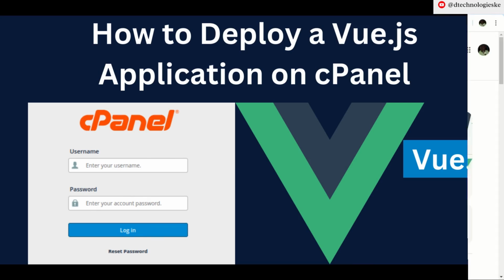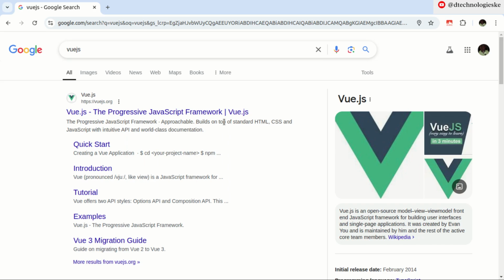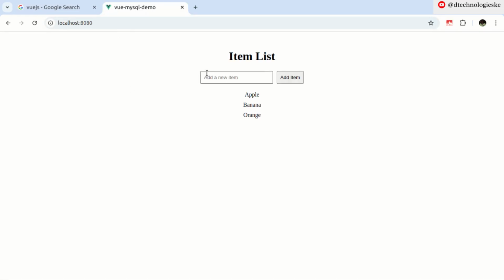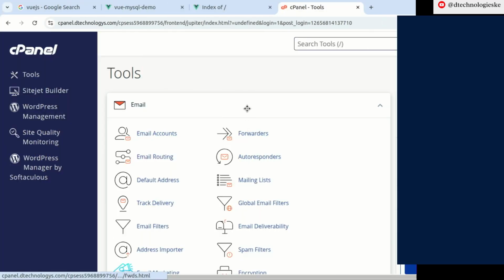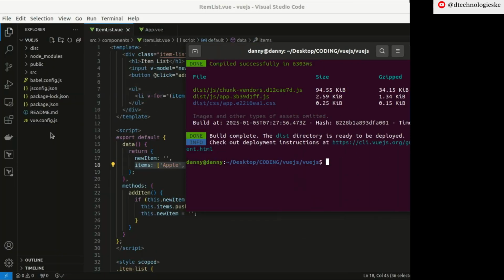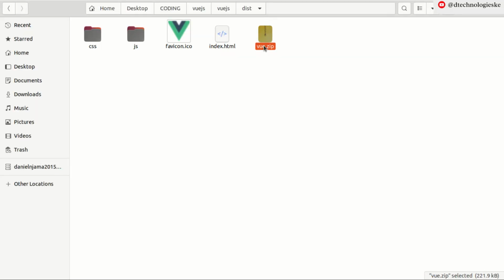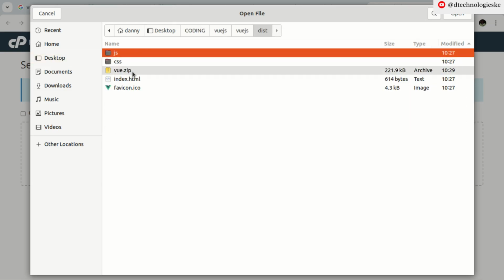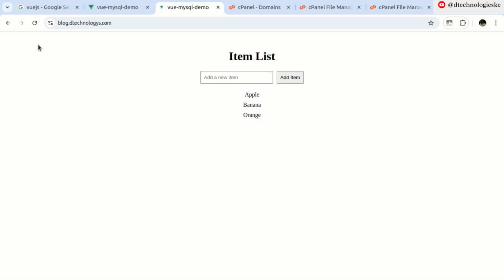How to Deploy a Vue.js Application on cPanel | Static App Deployment Tutorial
Learn how to deploy a Vue.js application on cPanel in this step-by-step tutorial. Vue.js is a modern JavaScript framework for building fast and dynamic front-end applications.

🔧 What You’ll Learn:
Preparing your Vue.js application for deployment
Uploading static files to cPanel

commands:
npm run server run vue.js local server
npm run build cerate a build

1. Professional Web Development 🖥️
2. Domain Registration and Hosting Services 🌐
3. Expert Technical Support in Web Deployment and Management 🛠️
4. General IT Consultancy 🤝
5. Mentorship Programs in IT 🌟
6. Tailored Web Development Training 📚
7. Database Training and Optimization 📊

Keywords
Vue.js deployment, how to deploy Vue.js app, deploy Vue app on cPanel, Vue.js static app, static Vue app deployment, upload Vue app to cPanel, Vue.js tutorial, Vue.js for beginners, cPanel Vue.js guide, web deployment tutorials, Vue.js production setup